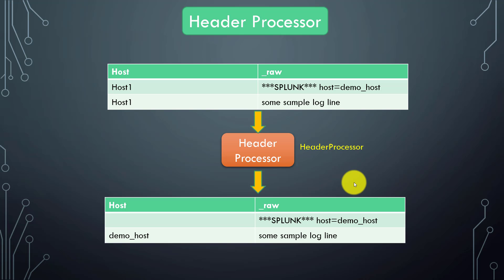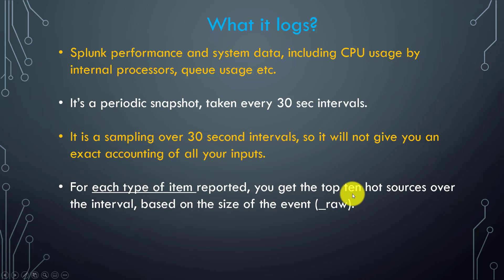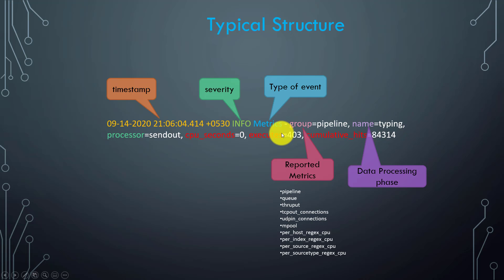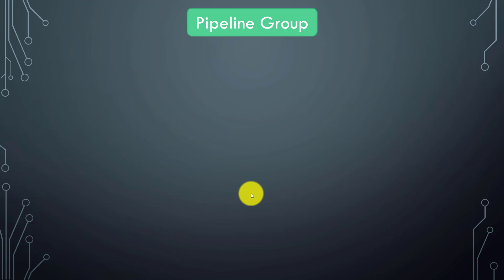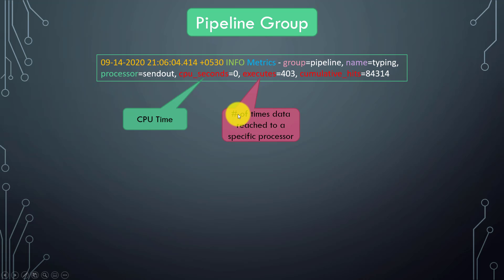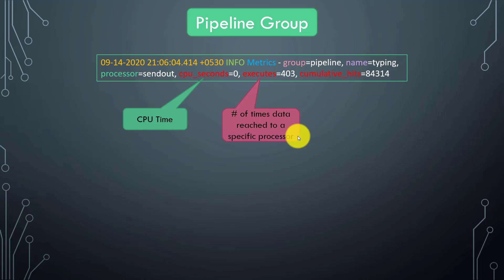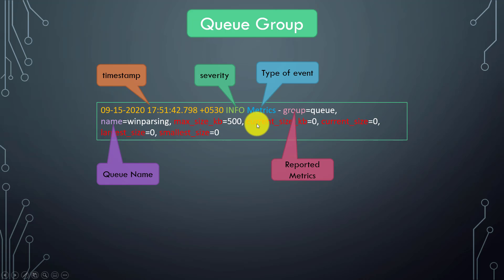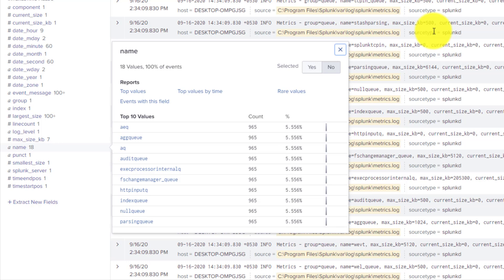Troubleshooting Splunk(Part 5) : Introduction to Metrics.log and discussion on pipeline & queue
In this video I have discussed about the pipeline and queue group for splunk metrics.log